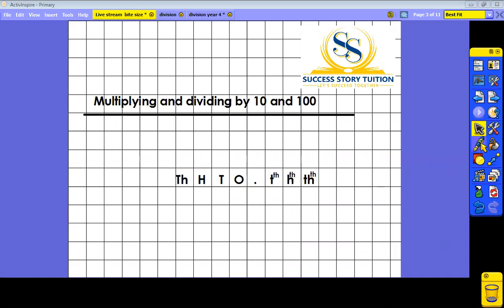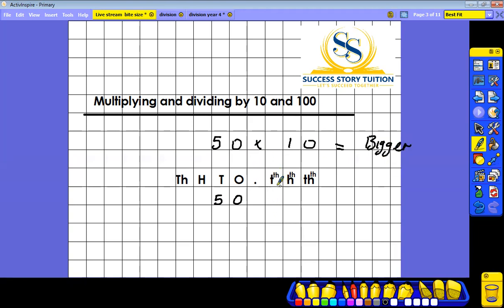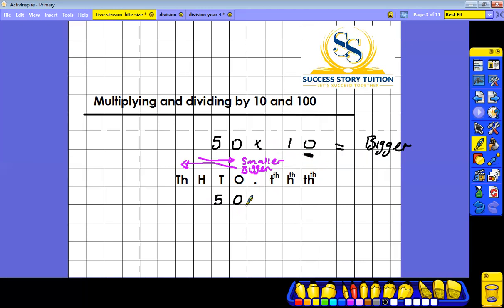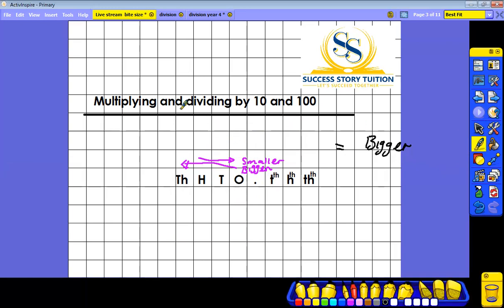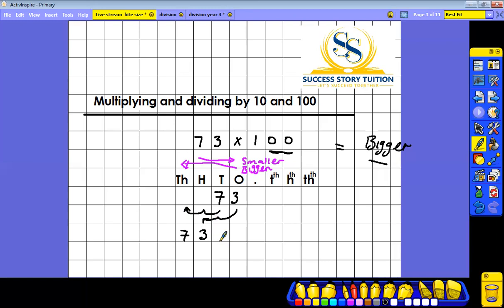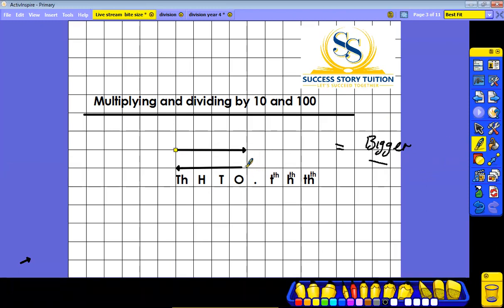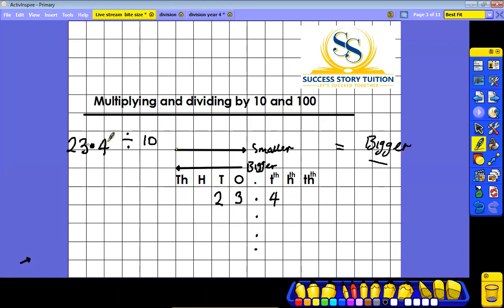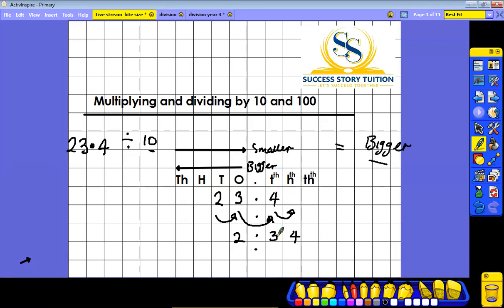Multiplying and dividing numbers by 10 and 100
A step by step tutorial on multiplying and dividing whole numbers and decimals by 10 and 100.